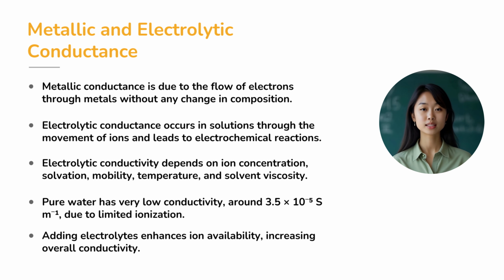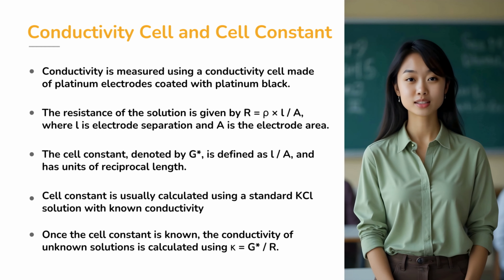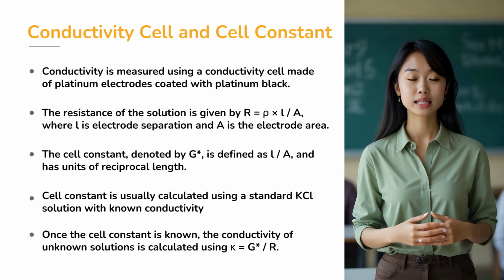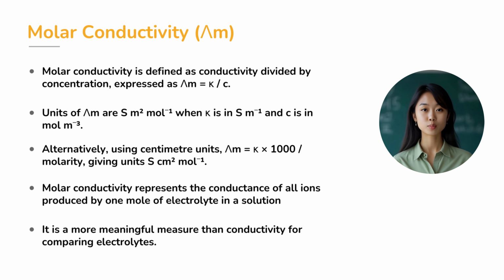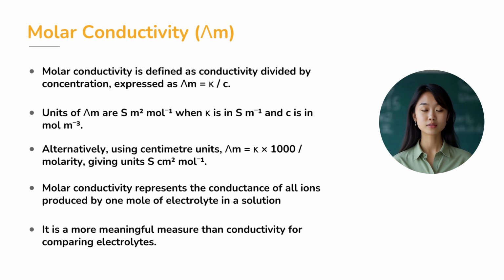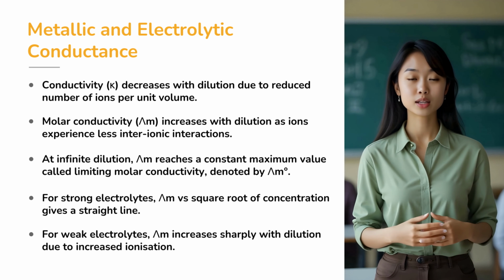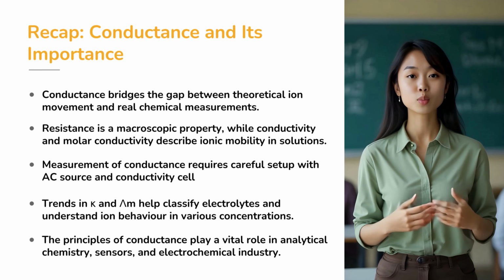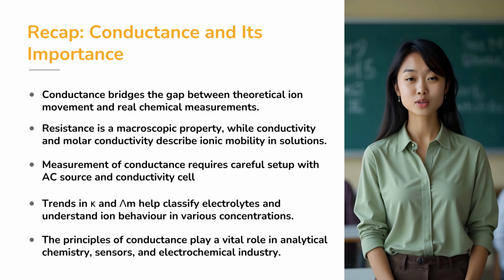Conductance of Electrolytic Solutions | Class 12 Chemistry | Chapter - Electrochemistry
⚡ Understand How Electricity Flows Through Solutions!
 In this video, we explore the concept of conductance in electrolytic solutions — a key area in electrochemistry that connects chemistry with physics. We begin with the basics of electrical resistance and conductance, then differentiate between metallic and electrolytic conductance.
You’ll learn about the conductivity cell, cell constant, and molar conductivity (Λm), followed by trends in conductivity versus molar conductivity. We also discuss limiting molar conductivity, the contributions of individual ions, and the practical importance of these measurements in science and industry. By the end, you will have a complete understanding of how and why solutions conduct electricity.

The concepts of electrical resistance and conductance.

Differences between metallic and electrolytic conductance.

Working of a conductivity cell and the meaning of the cell constant.

Definition and calculation of molar conductivity (Λm).

How conductivity and molar conductivity vary with concentration.

The concept of limiting molar conductivity and ionic contributions.

Importance of conductance studies in research, industry, and daily life.

Complete and clear coverage of conductance in electrolytic solutions.

Combines conceptual explanation with practical examples.

Helpful for Class 12 Chemistry (CBSE, ISC, State Boards) and competitive exams like NEET and JEE.

Explains both theoretical background and experimental aspects.

Builds a strong foundation for electrochemistry problem-solving.